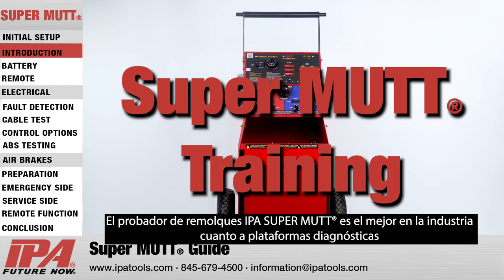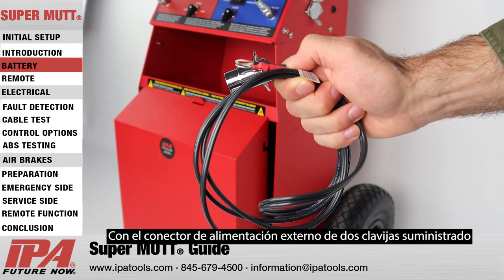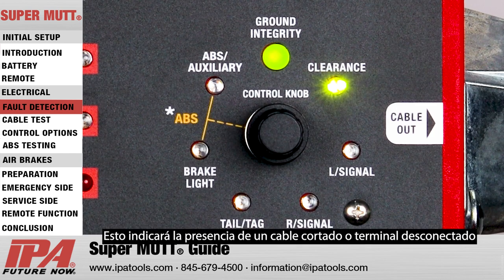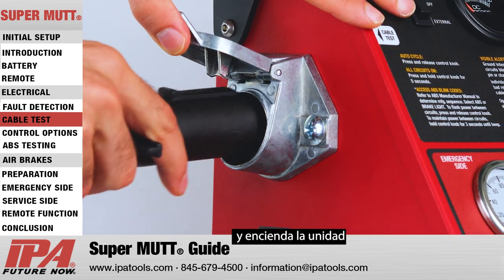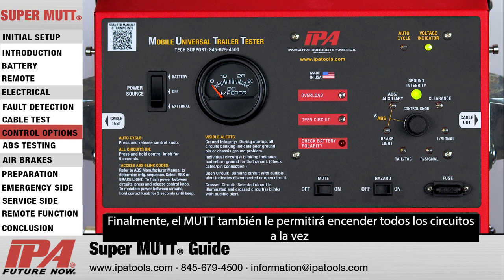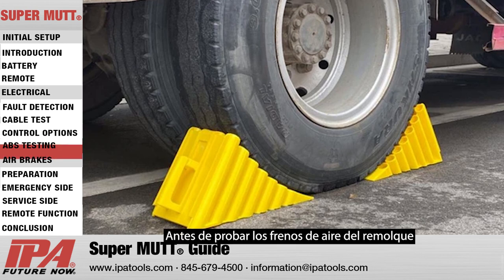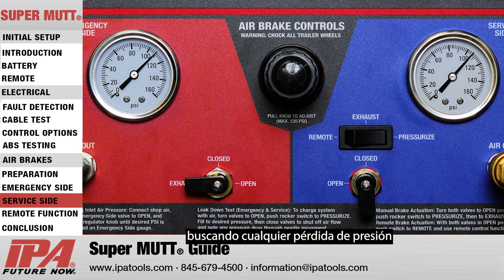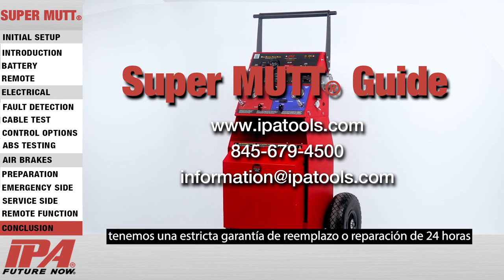9008 Super MUTT® Trailer Tester Pro Edition Training Spanish Subtitles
Quickly Troubleshoot Lighting and Air Brake Systems with the Industry’s Leading Mobile Universal Trailer Tester.

This intuitive and durable design is ideal for both on and off-site commercial trailer testing and repairs.

Features and Benefits:

ELECTRICAL TESTING(12/24 Volt Operation)

Power lights: Manually, all-on, auto scan, or by remote control
Audible and visual alerts: cross, open, overloaded and short circuit indication
Pulsar® mode allows diagnostic repair
Advanced trailer wiring diagnostics
Amperage readout and range (0-20 amps)
Cable testing
Ground failure detection: differentiates between wire and chassis ground
AIR BRAKE TESTING

Performs leak-down test on service and emergency lines
Remote control allows observation of slackers to measure and adjust pushrods
Real-time, repetitive brake activation to find developing problems and verify leaking servo cans
REMOTE CONTROL

12-button remote control tests all trailer electric circuitry and air brake actuation, 200 ft. range
Sync multiple remotes to one unit
Includes:

• 12-Button Remote Control (MUT-RM12) • 5′ 7-Way Cable (7900K-1) • 8′ Red Hose with Gladhands (7900AP-8RD-AS) • 8′ Blue Hose with Gladhands (7900AP-8BL-AS)